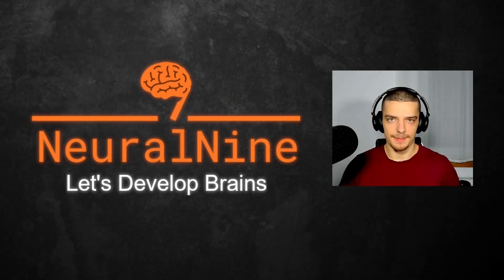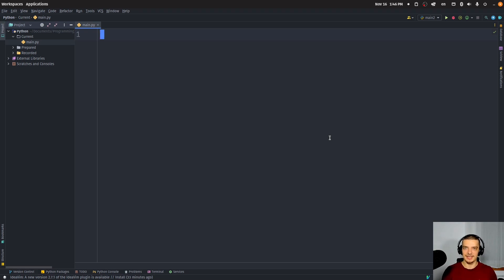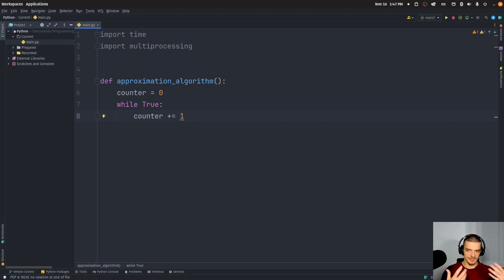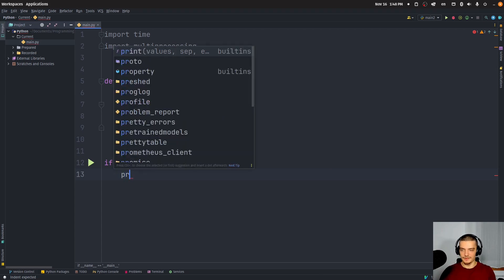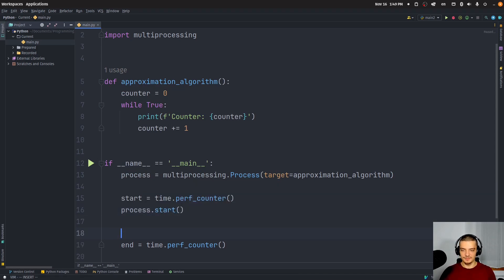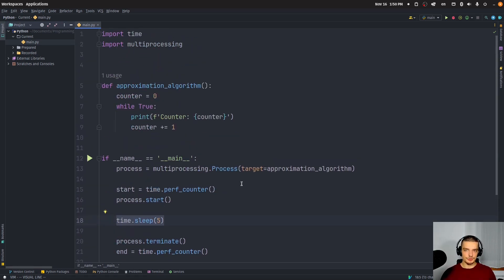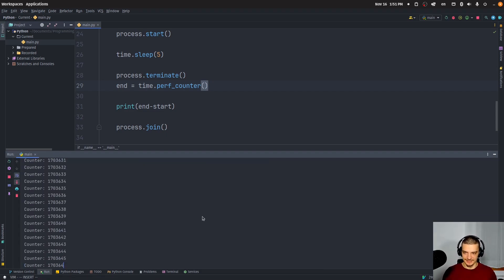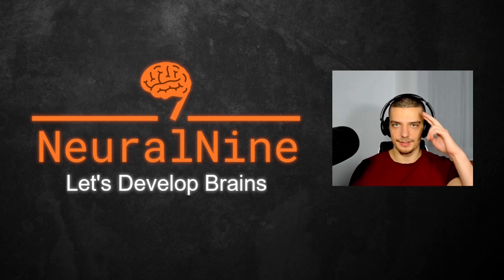Auto-Stop Algorithms with Multiprocessing in Python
Today we learn how to use time as a stopping criterion for algorithms using multiprocessing in Python.